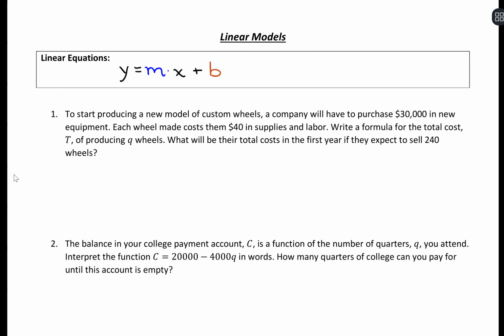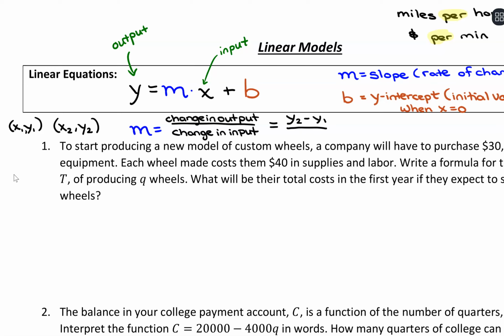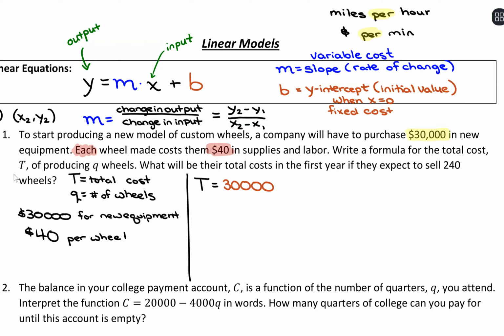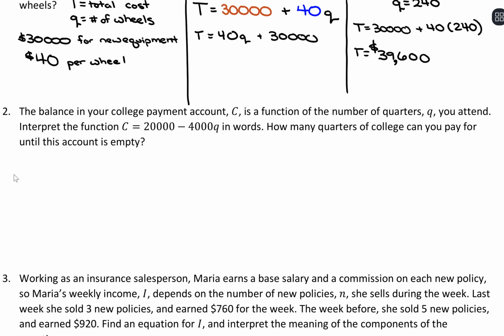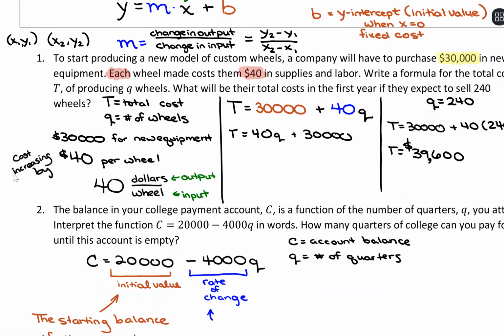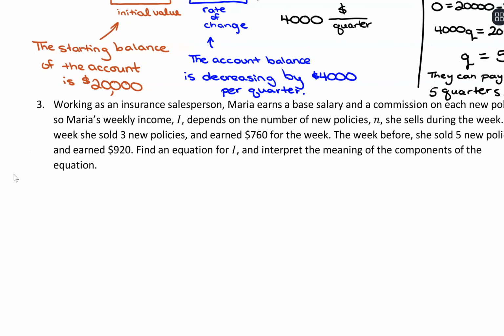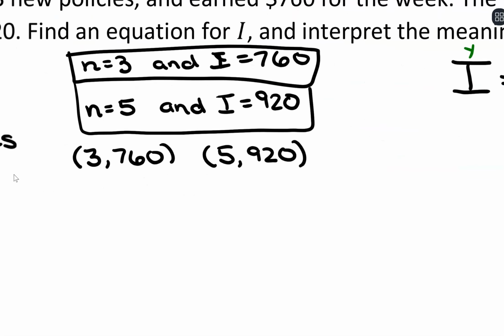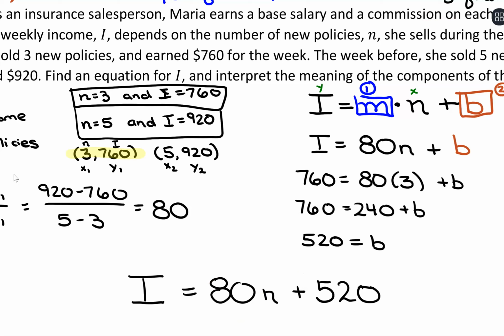Linear Models Part 1